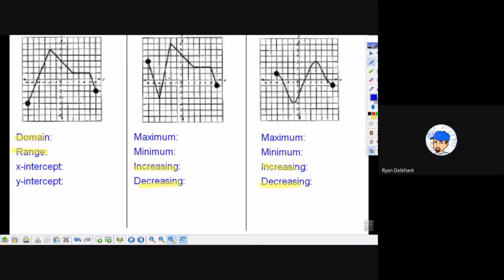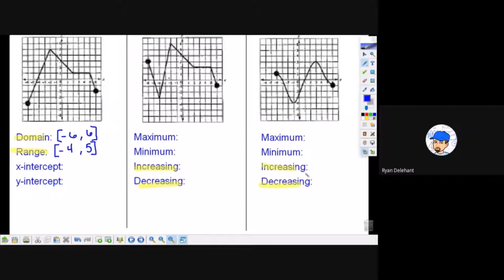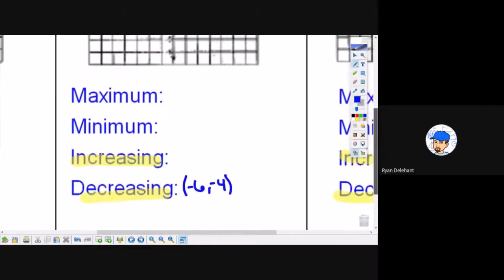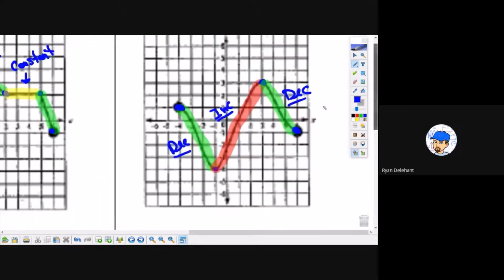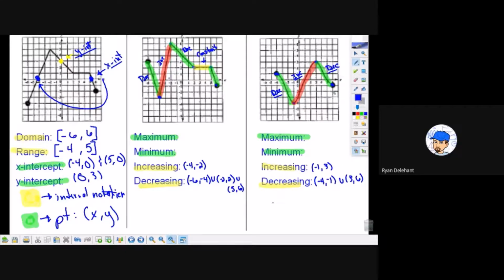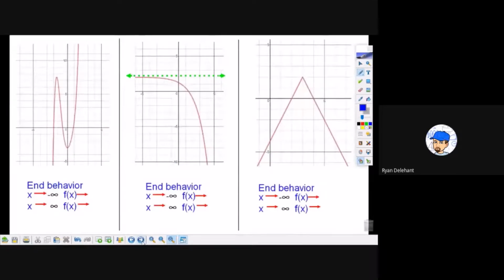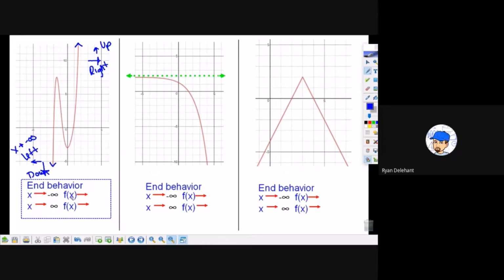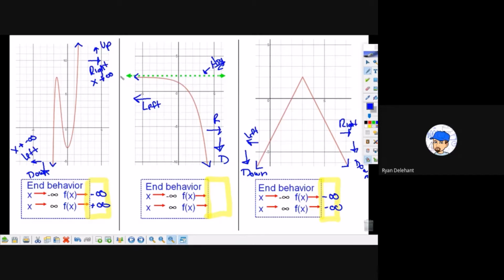Key Features of Functions 9 3 2020